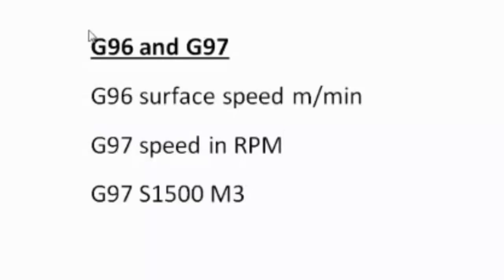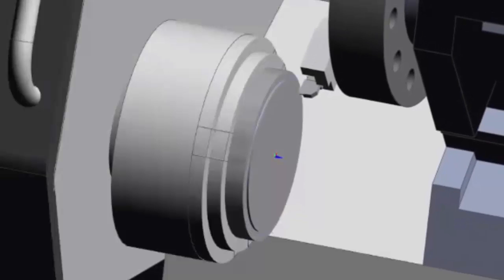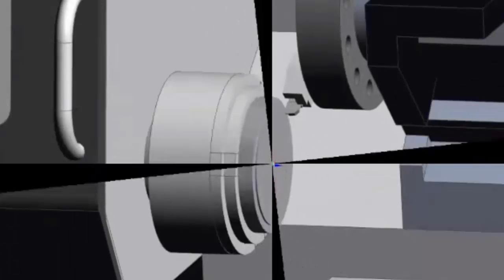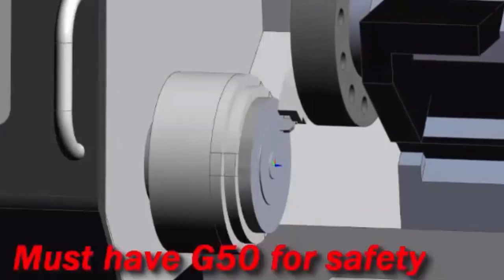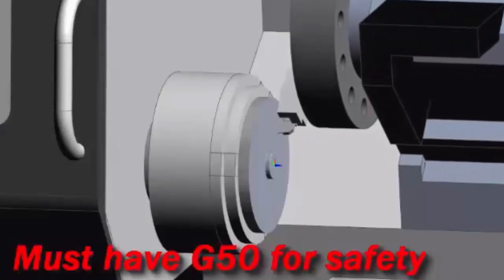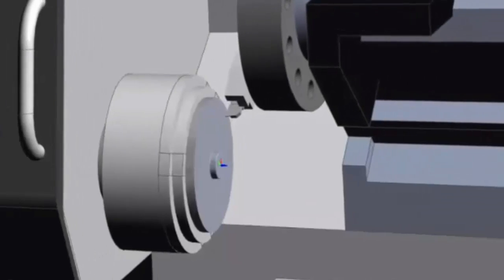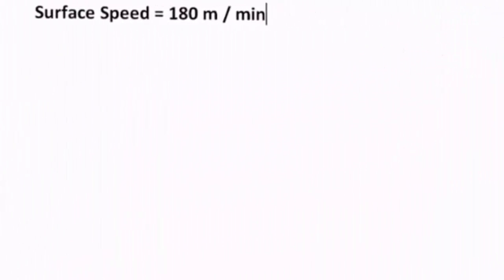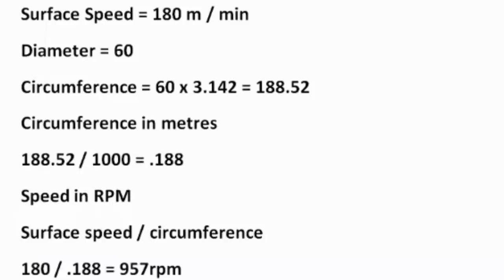G96 and G97 on a CNC Lathe (Surface speed and RPM)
Ever wanted to know more about G96 G97?
 Typically it is used on a Fnuc CNC Lathe.
Look no further, this video explains exactly how it works.
Speed in RPM and Surface speed.
It shows how to calculate the RPM from a surface speed at different diameters.